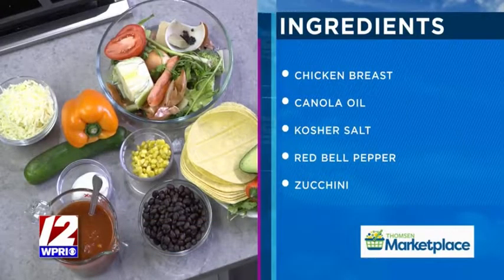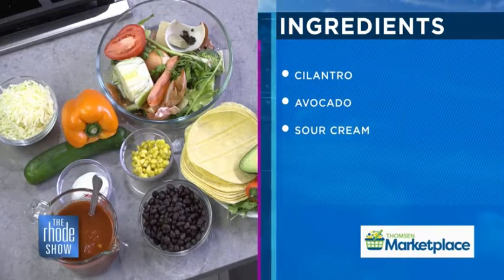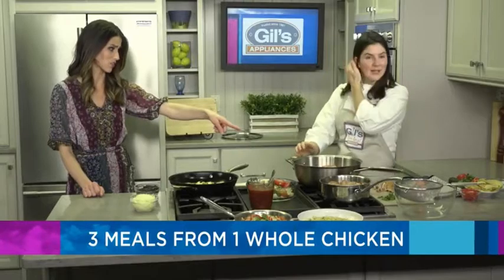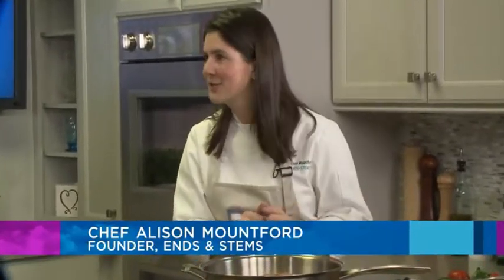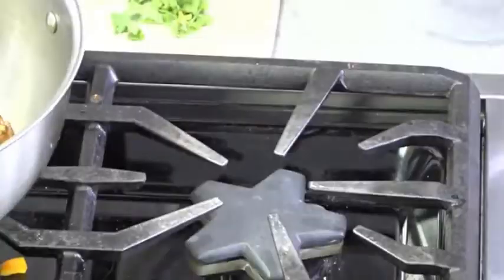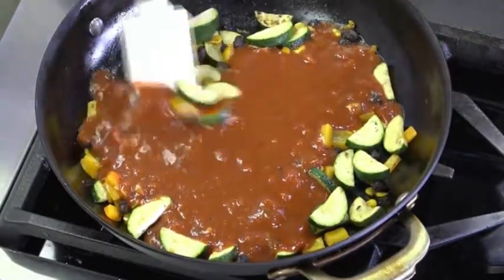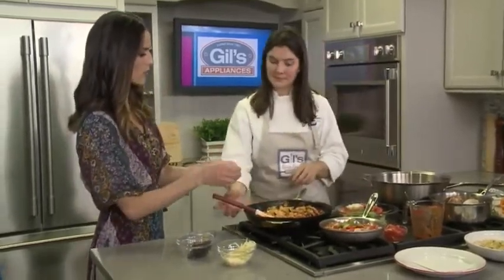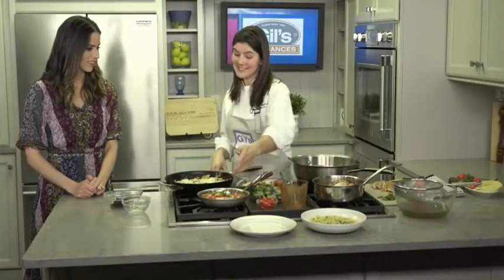"Whats In Your Fridge? With Chef Alison" - 3 Meals; 1 Chicken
The Rhode Show WPRI Channel 12, Air Date: February 22, 2022
We're reinventing leftovers from your fridge to save money and reduce food waste! Food waste drives climate change and you've already paid for the food in your fridge. so lets make it taste good!